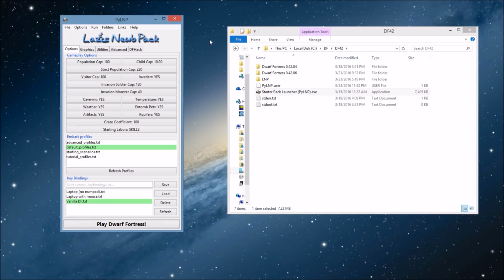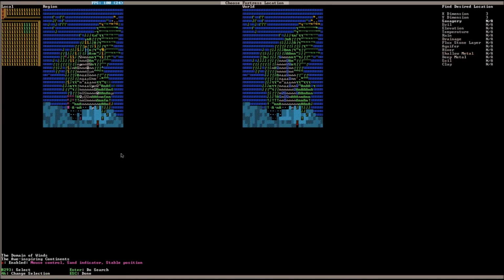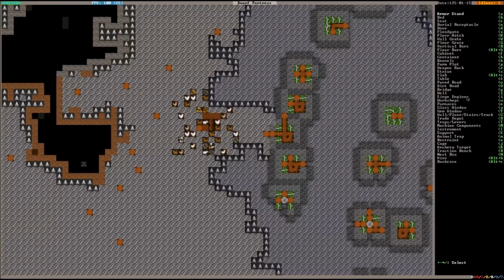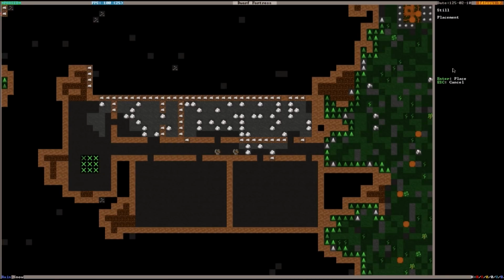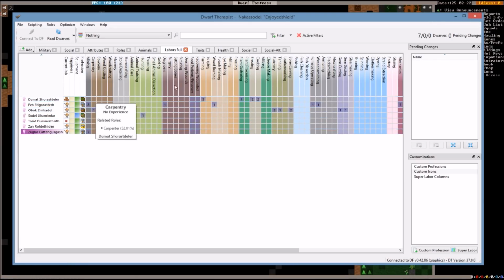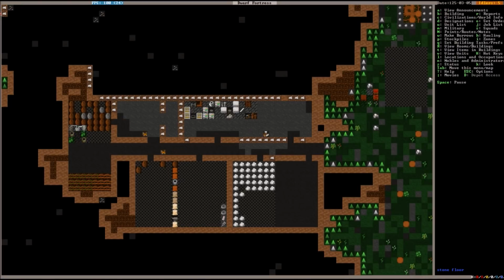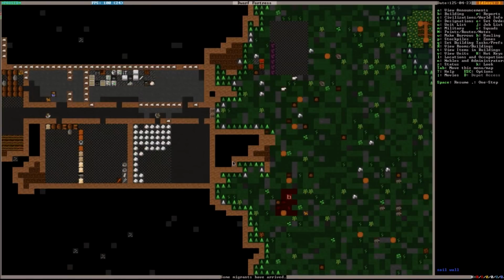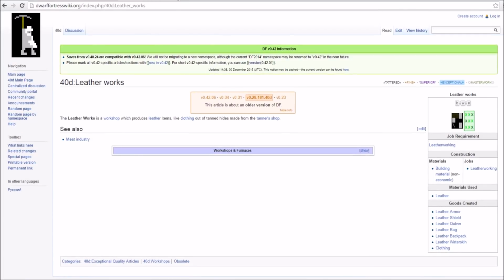Dwarf Fortress Tutorial - (How to Play / Starting Guide for Beginners)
My Dwarf Fortress Let's Plays -